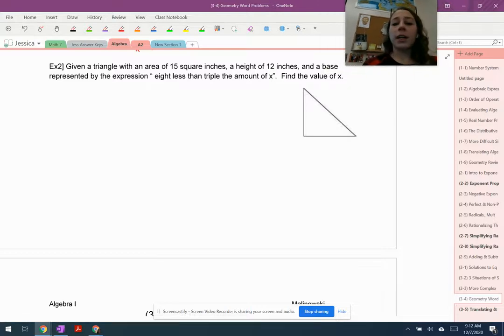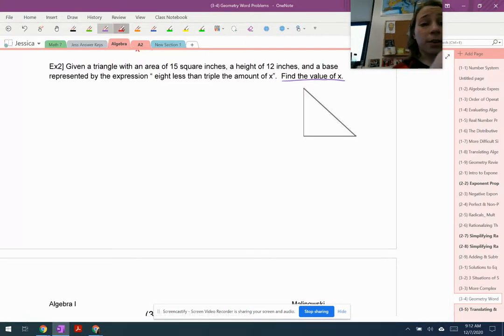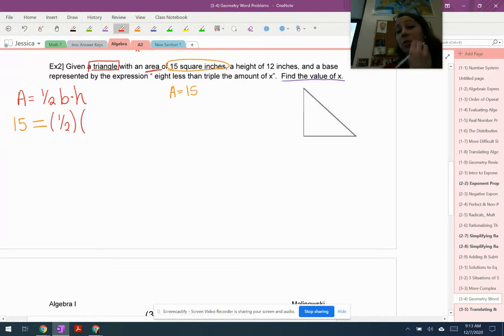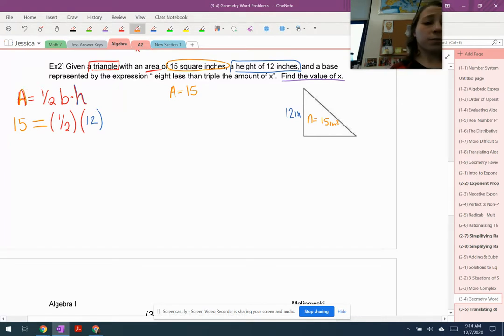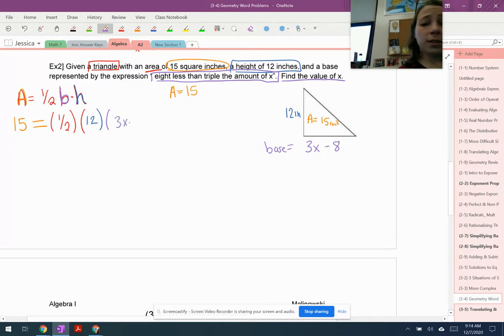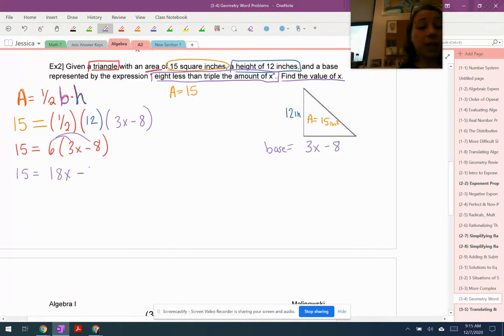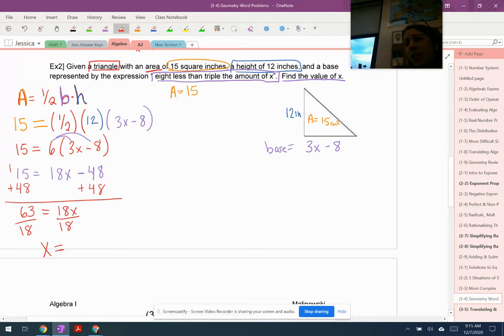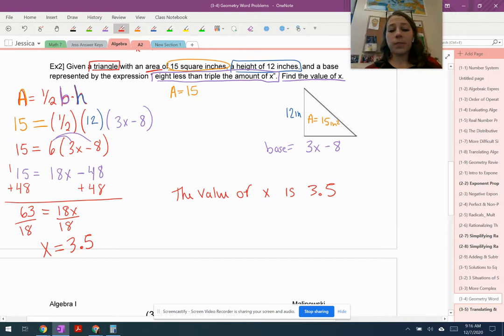Alg Notes (3-4) Ex2